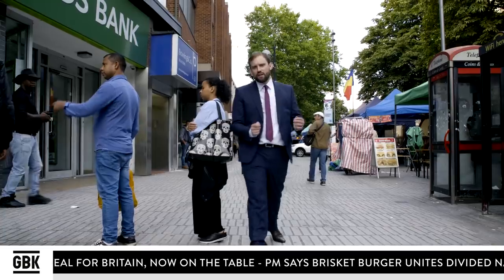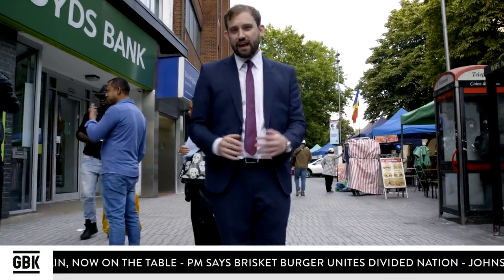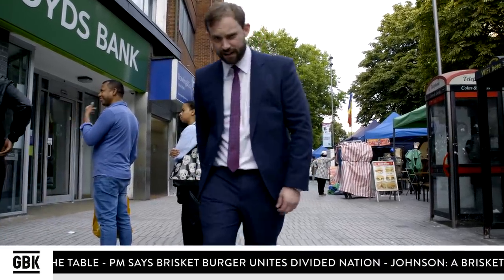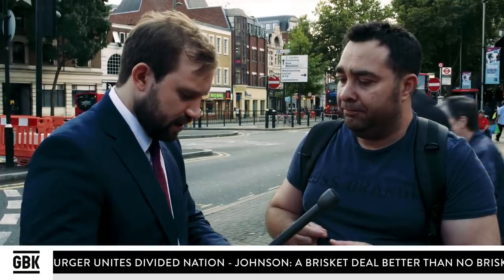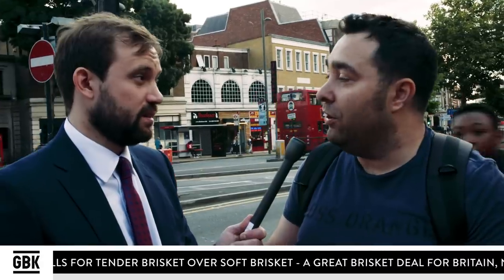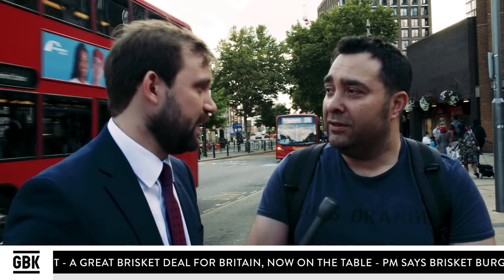GBK - Brisket Burger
Whatever side of the political divide you’re on, one thing we can all agree on is a great burger. Introducing our latest special: The Brisket Burger. A burger that brings the best of British and European ingredients together, working in harmony in one bun.